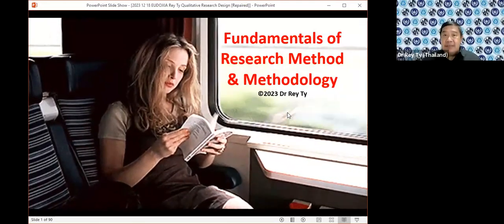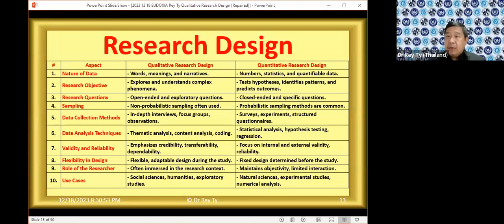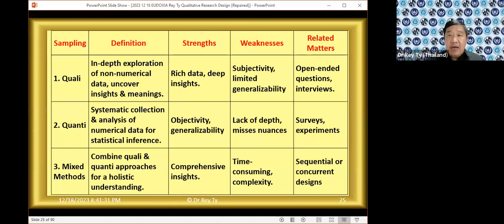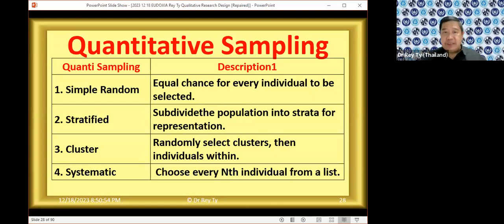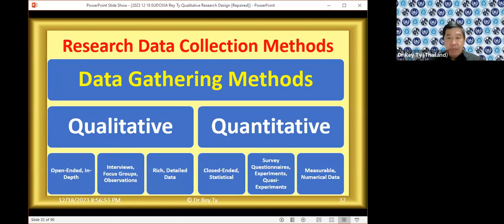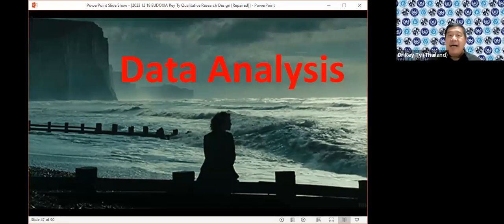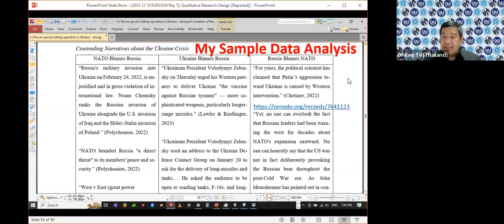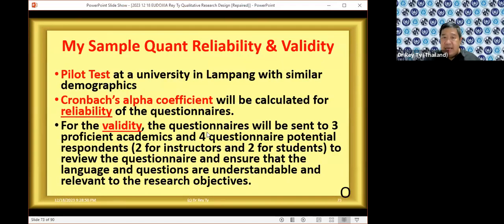2023 12 18. Dr Rey Ty Lecture. Fundamentals of Research Methodology and Research Methods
If you need time to read, kindly click "PAUSE" to stop the video temporarily, please. We reserve the right to moderate posts. Please show respect for others, engage only in civil dialogue, and leave respectful comments, including disagreements.   Reviews are screened for inappropriate content, trolls, spam, incivility, rudeness, hatred, threats, intimidation, harassment, personal attacks, condescension, disrespect, racism, sexism, petty or off-tangent remarks, and attacking others based on their race, ethnicity, national origin, religion, sex, gender, sexual orientation, disability, or medical condition are banned and will be deleted and blocked. Inappropriate content includes obscene or inflammatory language and language not suitable for public forum. No drama, no bullying, no fighting, no bashing, and no porn here or else your comments will be deleted and you will be blocked and banned. Please be respectful and pleasant.

This work is distributed free of charge. The author has neither monetized this work nor sought any profit from its distribution. This work may contain original work of commentary and critical analysis. Quotations are attributed to the original authors and sources.